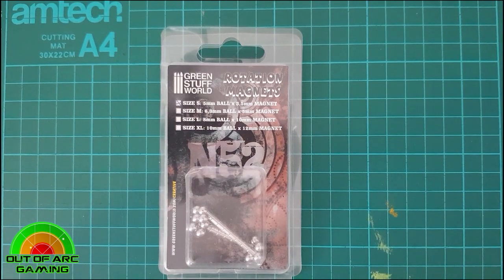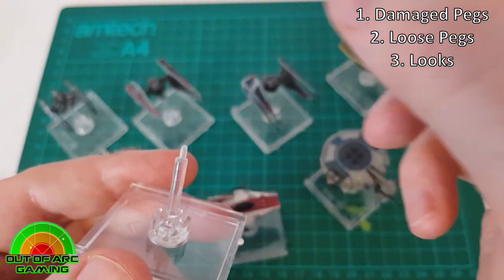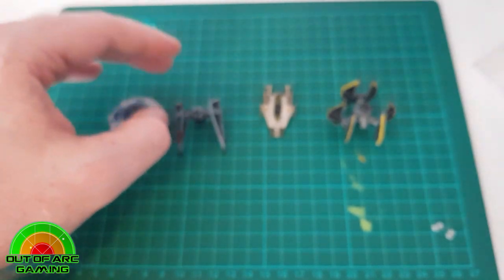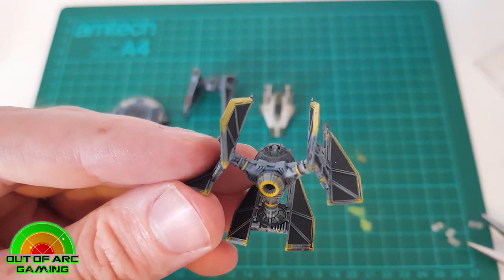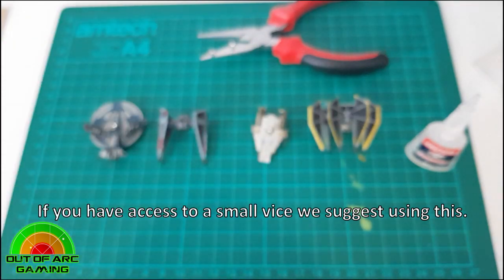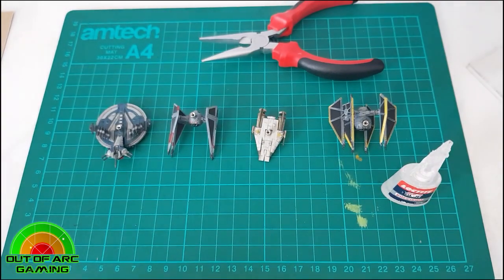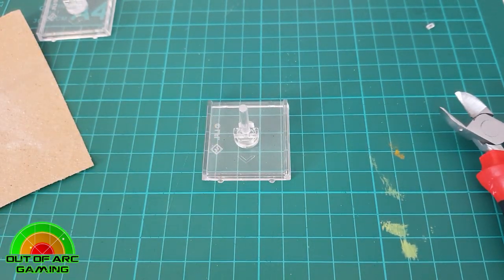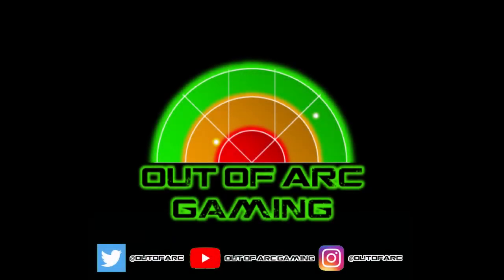X-wing Mods - Magnets - A quick guide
In this video we look at magnetising your ships, the tools you will need and the reasons you may wish to magnetise your ships.